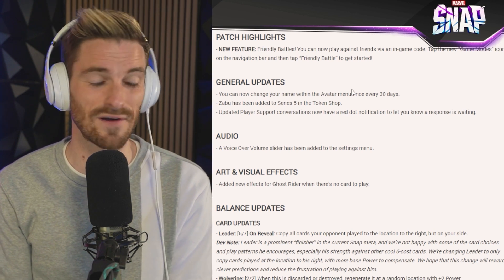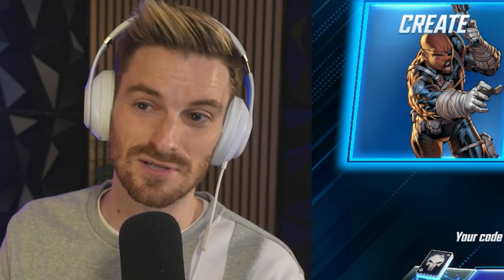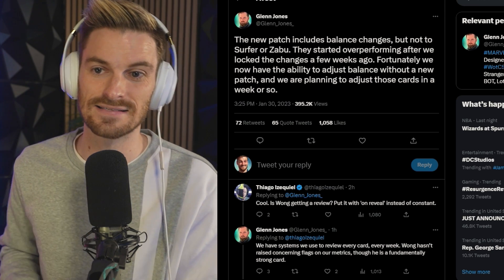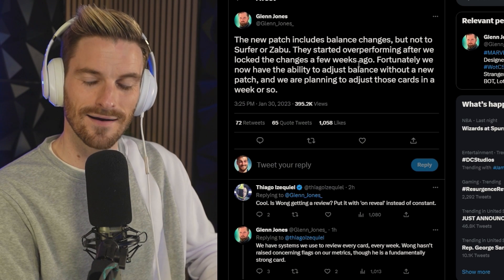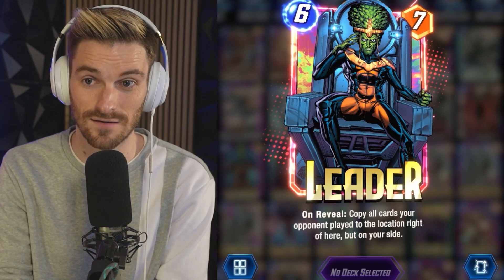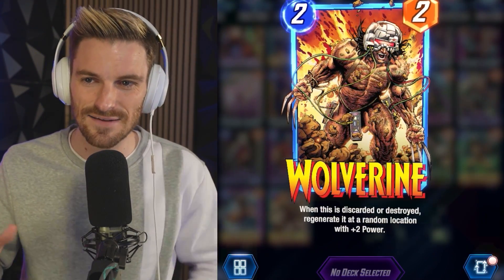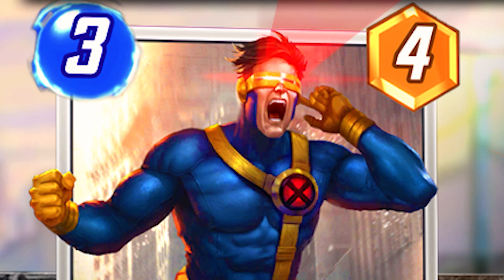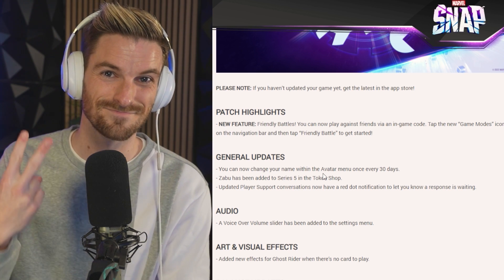Marvel Snap's BIGGEST UPDATE is LIVE | Battle Mode & Tournaments | Leader Nerf & HUGE Wolverine Buff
Competitive Mode is HERE! Today ill break down my thoughts on snaps biggest update yet, as well as the balance patch!

➡️Twitter: Come Join My Snap Thoughts & See Early Graphics

0:00 - 0:23 Intro
0:23 - 0:59 Battle Mode
0:59 - 1:15 Hidden Announcement
1:15 - 1:37 Discord Battle Room
1:37 - 6:40 Buff and Nerfs
6:40 - 7:06 Outro